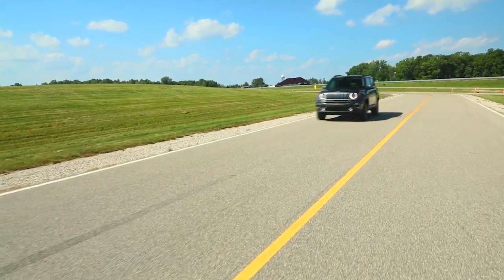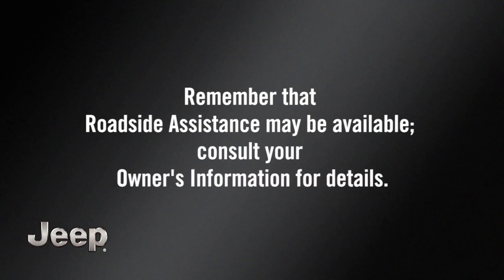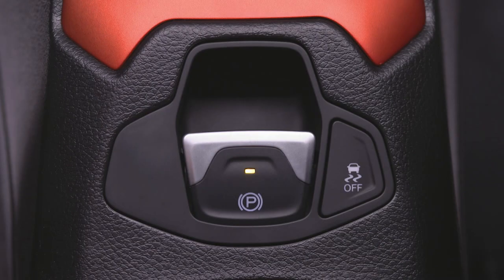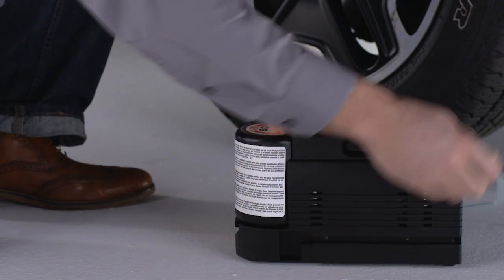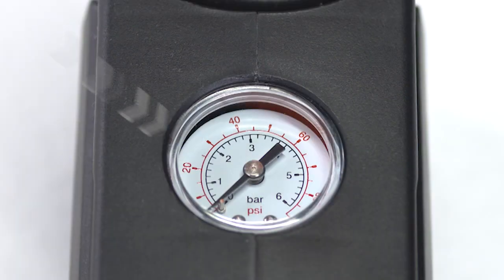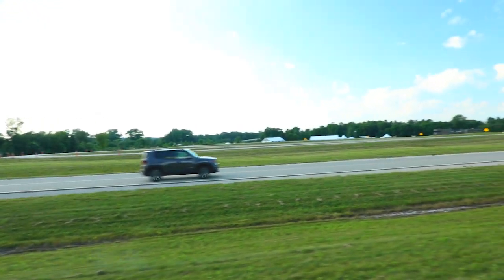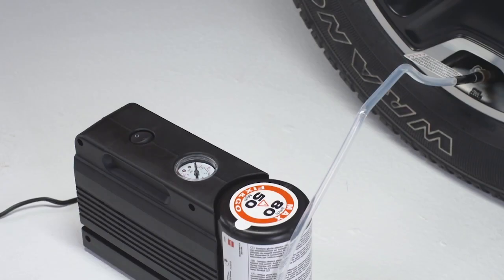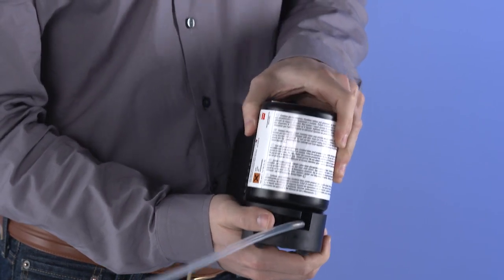Tire Service Kit | How To | 2022 Jeep Renegade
Learn how to perform emergency tire repair with this handy, on-board accessory.  This video covers how to use the 2022 Jeep Renegade flat tire repair kit including: where to position the valve stem when parking, how to connect the filler tube to the tire valve, how to assemble the sealant bottle with the compressor holder, and how to activate this kit in order to inflate the flat tire. You will also learn important information about testing your tires when using this tire inflation kit.

Transcript

[music playing]

Here’s hoping you’ll never have to use it, but if you do get a flat tire, knowing how to use your Tire Service Kit repair system will get you back on the road quickly and safely.

A quick note though, for more detailed information, including where the Tire Service Kit is stored on your vehicle, refer to your Owner’s Information.

Remember that Roadside Assistance may be available; consult your Owner’s Information for details.

If you do experience a flat tire, pull over to a safe location and turn on your hazard lights. Position the tire that needs inflating so that the valve stem is located near the ground. This will allow the Tire Service Kit hose to reach the valve stem with the Tire Service Kit flat on the ground. Place the transmission in Park for automatic transmission vehicles or in gear for manual transmissions, turn off the ignition and set the parking brake. Place the Tire Service Kit on the ground next to the flat tire. Now, screw the clear flexible filling tube to the tire valve. Insert the power plug into the vehicle’s power outlet socket. Start the vehicle engine. Push the Tire Service Kit power button to the “I” position. The electric compressor will be turned on and sealant and air will inflate the tire. Minimum 26 psi - 1.8 bar of pressure should be reached within 20 minutes. If the pressure has not been reached turn off and remove the Tire Service Kit, drive the vehicle 30 feet - 10 meters back and forth, to better distribute the sealant inside the tire. Attach the clear flexible filling tube of the compressor directly to the tire valve and repeat the inflation process. When the correct pressure has been reached, start driving the vehicle to uniformly distribute the sealant inside the tire. After 10 minutes, stop and check the tire pressure.

If the pressure is below 19 psi - 1.3 bar, do not drive the vehicle, as the tire is too damaged. Contact the nearest Authorized Dealer. If the pressure is at 19 psi - 1.3 bar or above, repeat the inflation process to reach the correct tire pressure and continue driving. Peel off the warning label from the bottle and place it on the dashboard as a reminder to the driver that the tire has been treated with the Tire Service Kit. Replace the sealant canister prior to the expiration date at an Authorized Dealer.